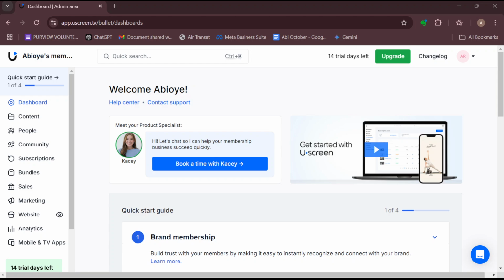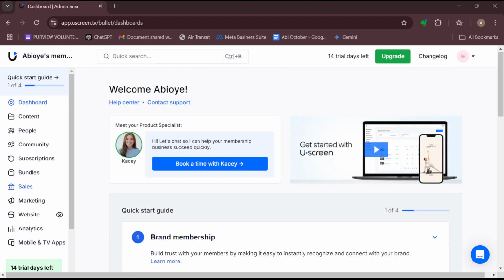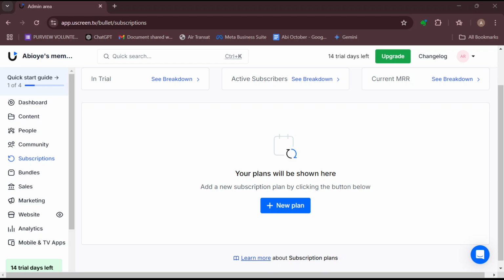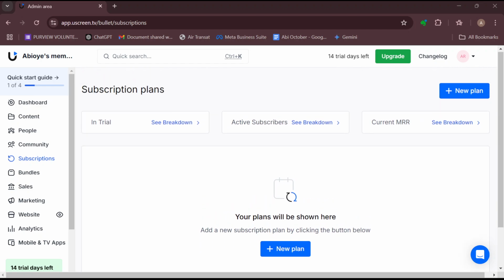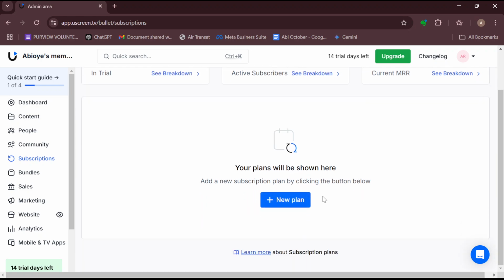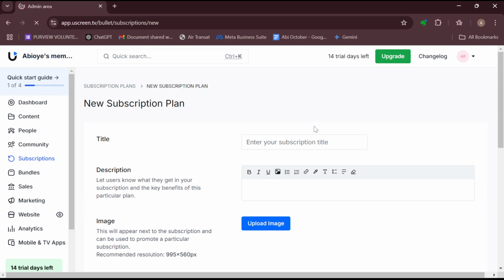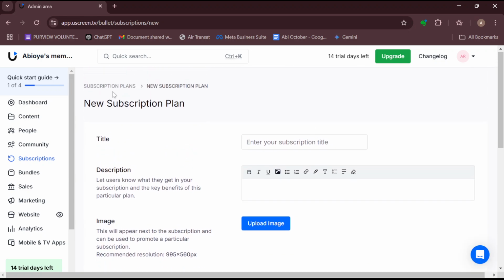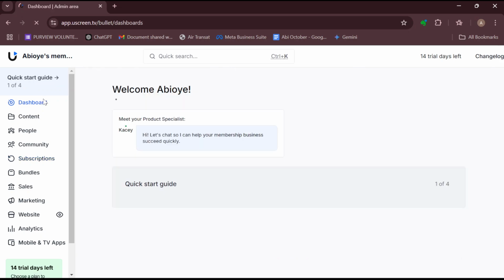How to Renew Subscription on Uscreen (Easiest Way)​​​​​​​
In this video I will show you How to Renew Subscription on Uscreen. It would be good if you watch the video until the end so that you don't miss important steps.